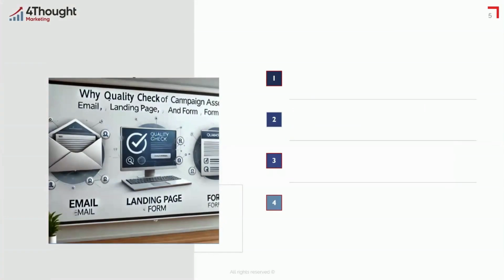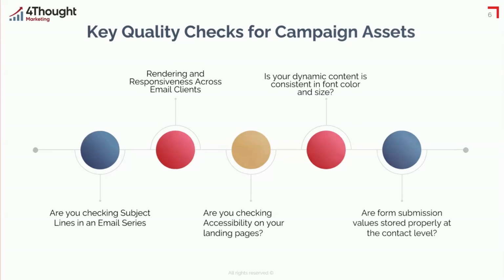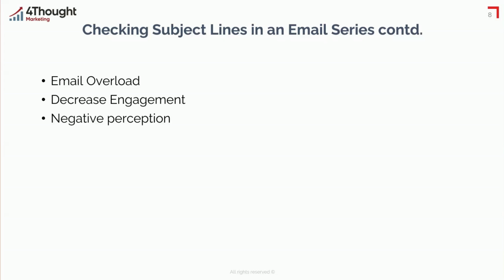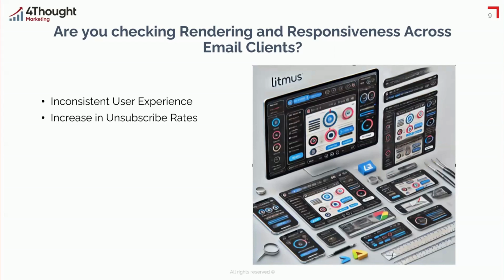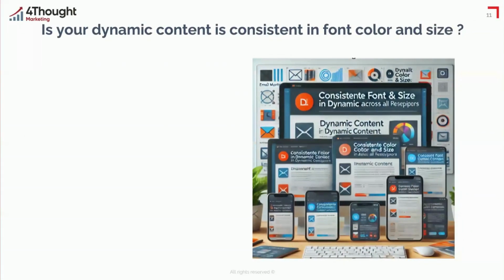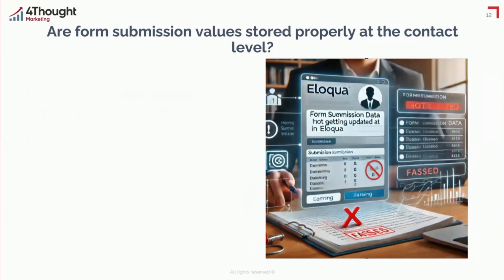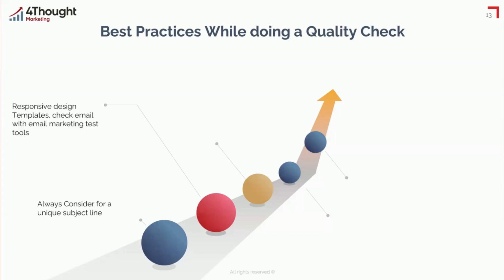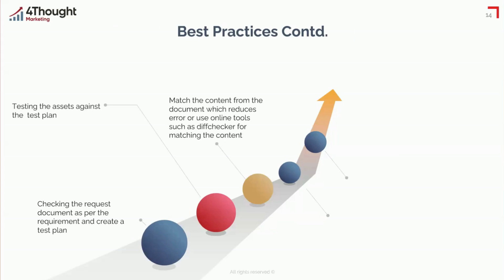Next-level QA tasks to improve Eloqua campaign performance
Learn how to take your Eloqua email campaign QA testing to the next level with Dharam Singh of 4thought Marketing.